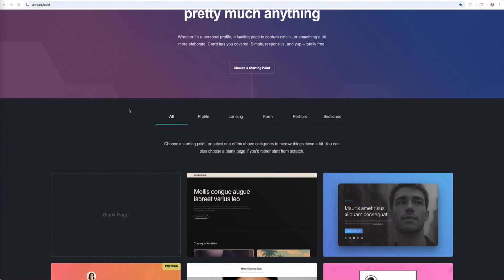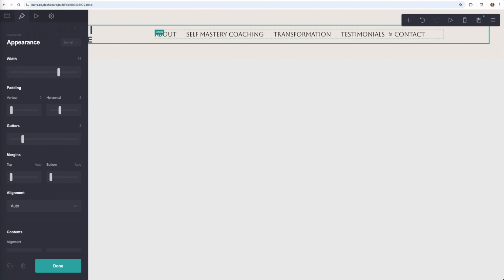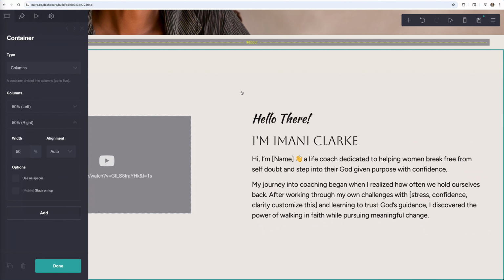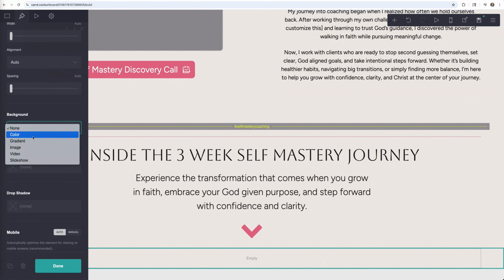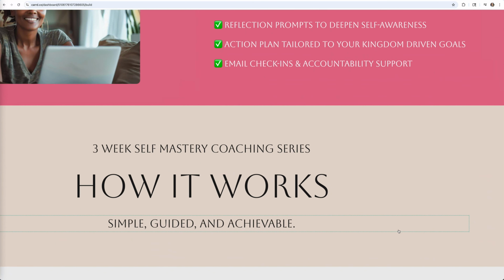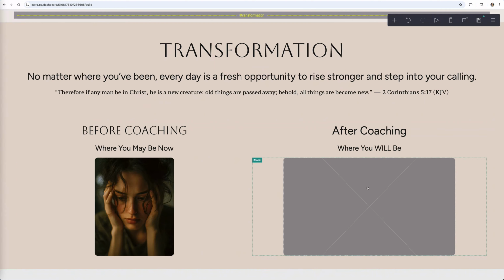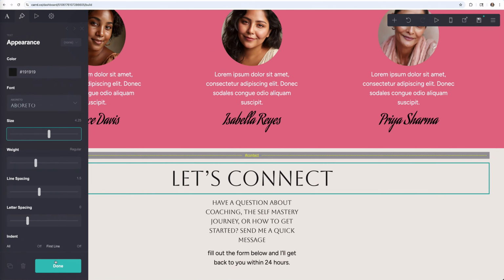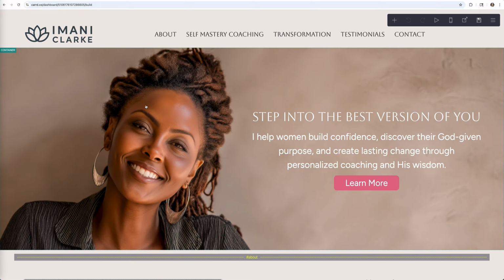LIFE COACHING WEBSITE: HOW TO MAKE A LIFE COACHING WEBSITE THAT ATTRACTS THE RIGHT CLIENTS 2026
Want a clean, booking-ready website for your coaching business in under an hour? This full Carrd tutorial shows each step — from picking a template to publishing with your own domain. I explain design choices that help you book more clients, how to add client intake forms and payment options, plus simple SEO and copy tips for coaches.

Includes walk-through of:
• Template selection & branding tips
• Structuring pages to convert visitors to clients
• Embedding Calendly/Stripe and contact forms
• Basic on-page SEO, meta tags & mobile tweaks
• Publishing, domain mapping, and testing

Resources & example copy snippets are listed in the description.